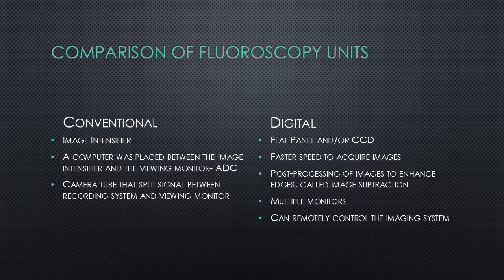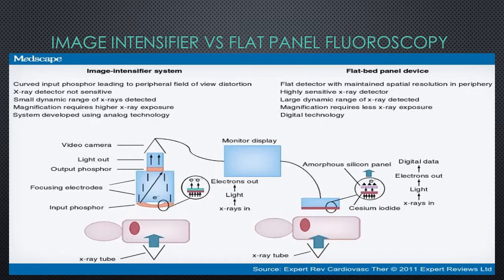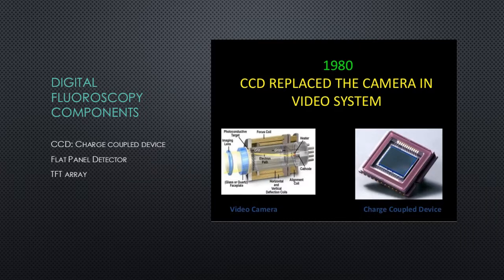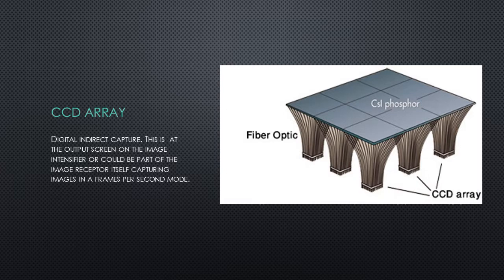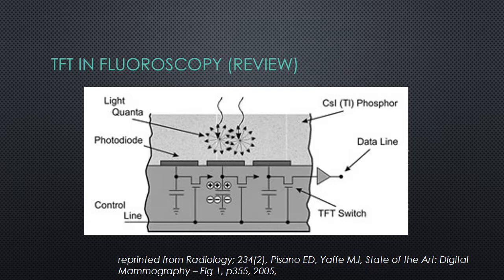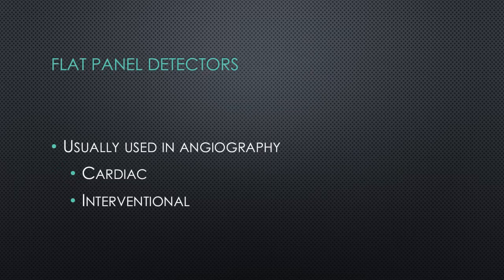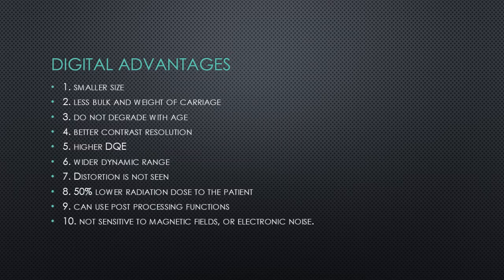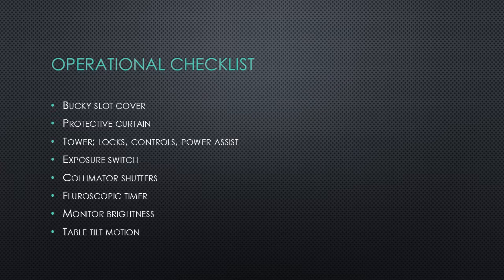Digital Fluroscopy lesson 5